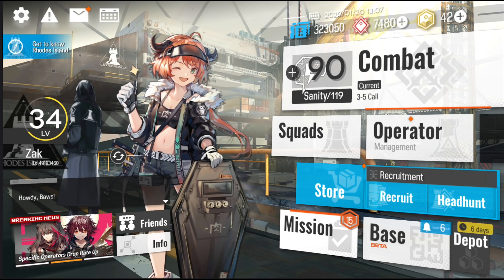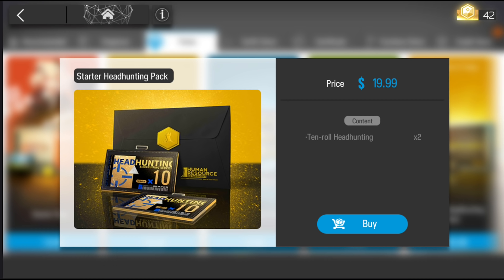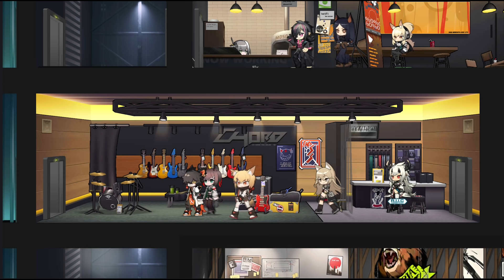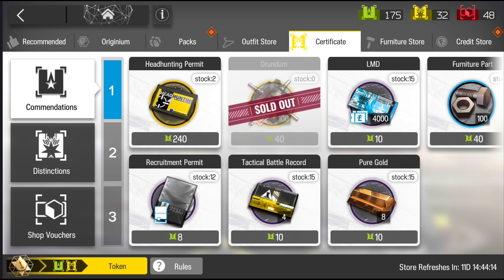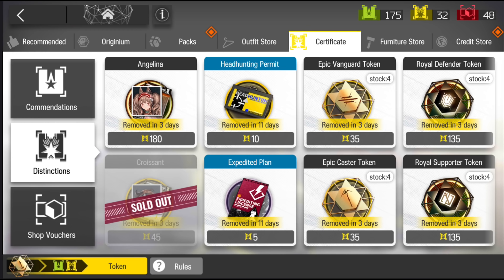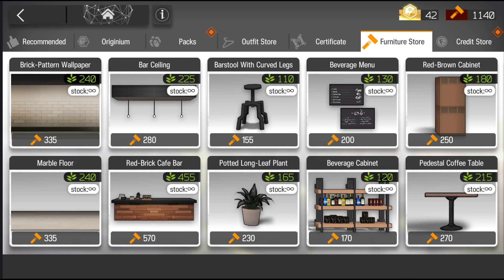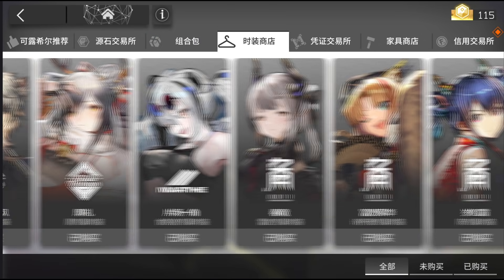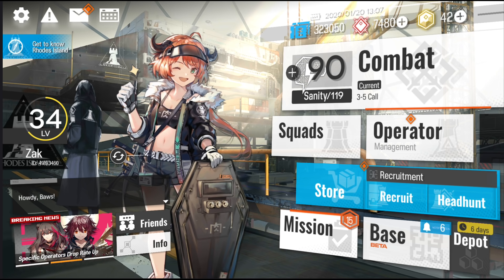[Arknights] What should you buy — Shop guide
Skip to 5:27 for the certificate portion.
1:49 "Two" not "a" ten-roll headhunting. 5:17 1800 Sanity in total, not 3600
Note on 7:30, because of Yostar's release date, the current 5* is sped up and you might want to save your green certs for Texas instead.

Special thanks to Dreamy for the thumbnail